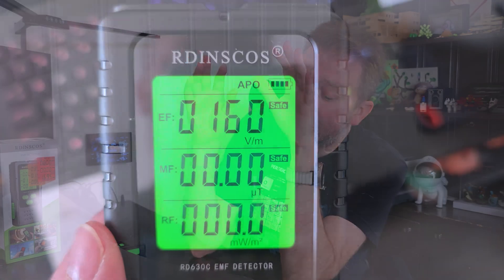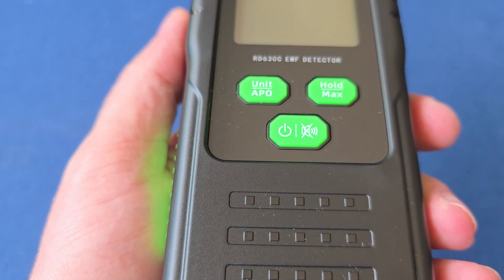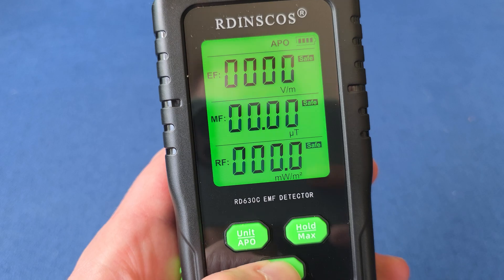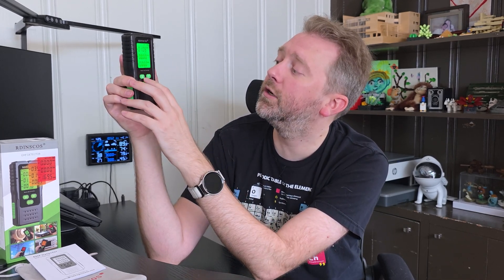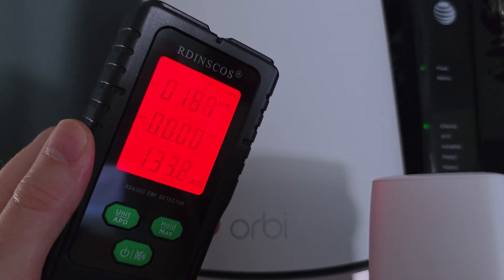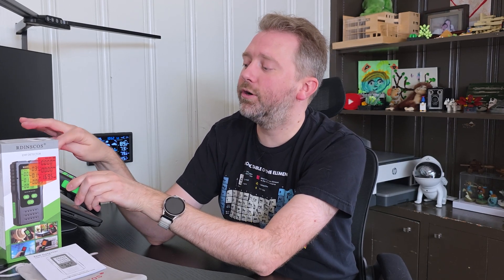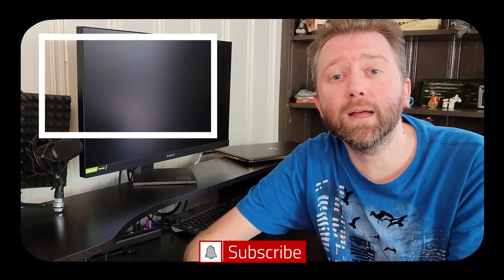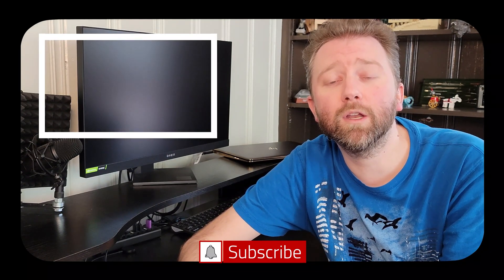This EMF Detector SHOCKED Me! | RDINSCOS Portable EMF Meter Review & Test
☛ Product featured in this video on Amazon

Is the RDINSCOS Portable EMF Detector worth it? In this hands-on review, we test accuracy, sensitivity, and real-world EMF detection! Discover if it’s the best budget EMF reader for 2025.

Looking to protect your home or workspace from electromagnetic fields? The RDINSCOS EMF Meter claims to detect radiation from phones, routers, and more. In this full review, we unbox, test, and evaluate the features, pros, and cons of this popular portable EMF detector. If you're into ghost hunting, health safety, or just curious about unseen energy, this tool might surprise you. Watch until the end for a live demo and our honest verdict!

You can purchase from Amazon or other retailer product pages by referring to the link above.

📸 EQUIPMENT I USE:
Samsung Galaxy S25 Ultra
DJI Mic Mini System
Canon DSLR Camera
Tripod & Gimbal